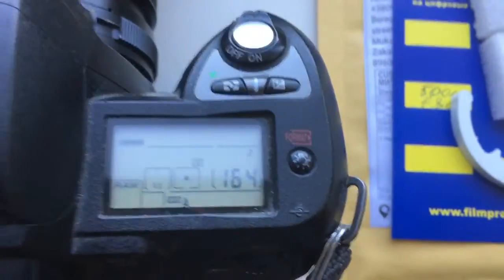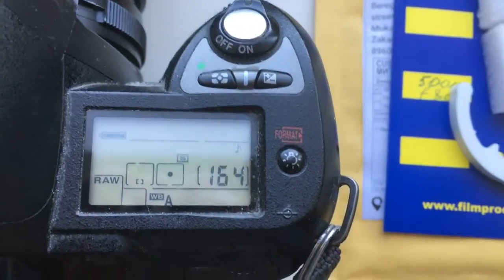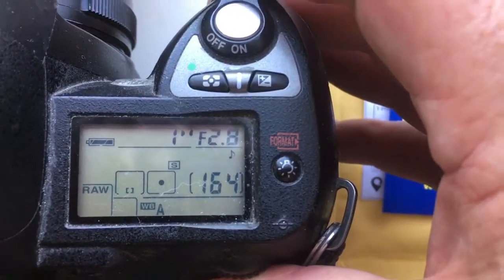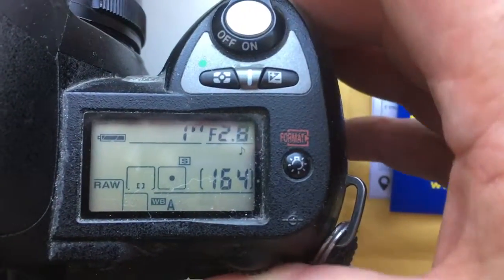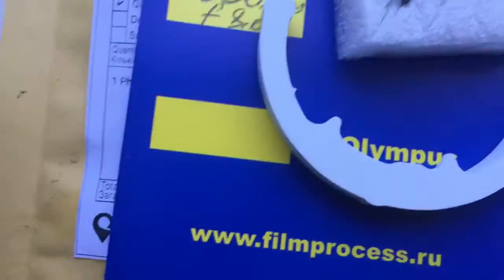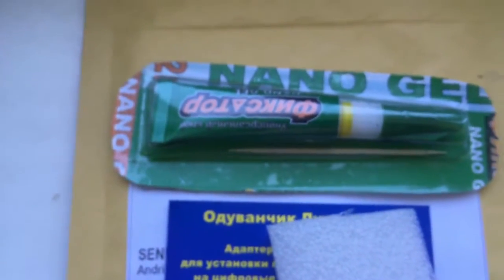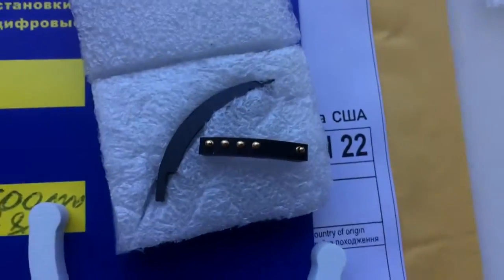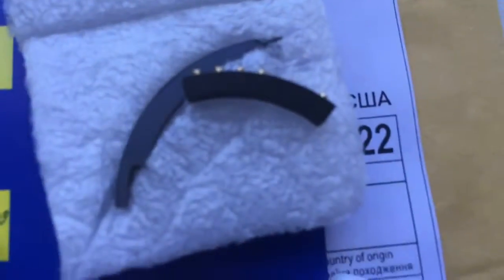For Michael D.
Nikon programmable chip-dandelion for Nikkor  500mm/f8.0